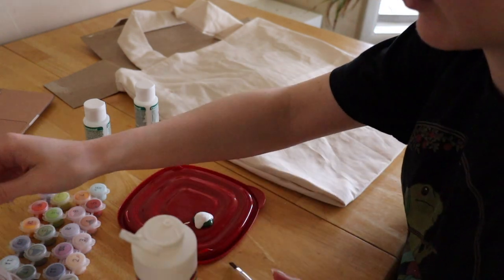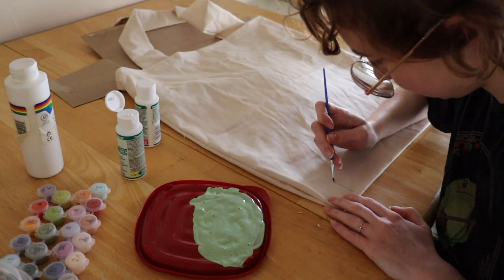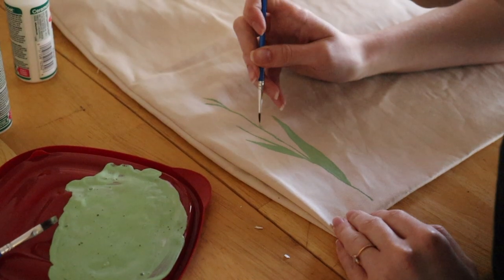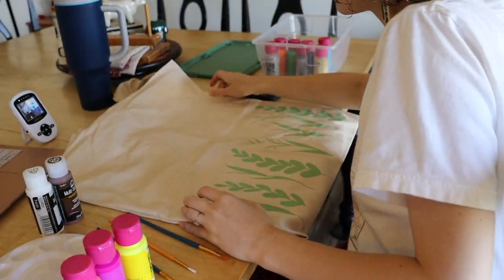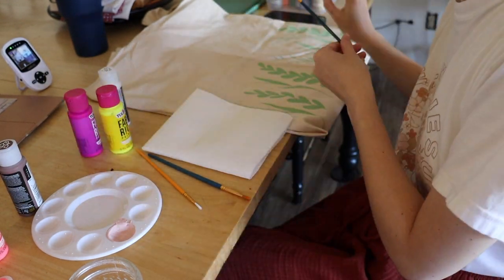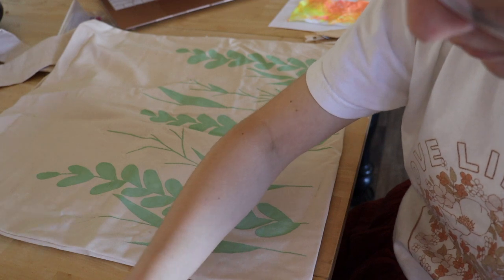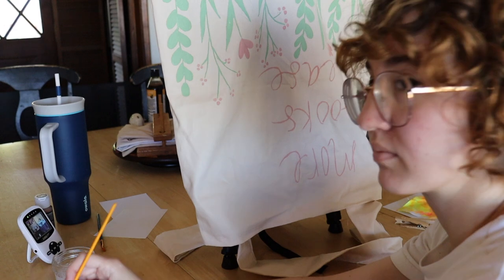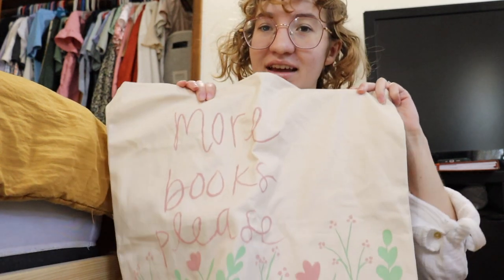Painting my tote bag! | Craft Corner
Hi friends!! Remember how several months ago I sewed a tote bag and vaguely mentioned painting it? Well, I finally did!! I hope you enjoy this video and let me know what craft I should do next!

ABOUT ME: Hi! My name is Sandy and I love all things creative! In my spare time you can find me reading, drawing, cooking, organizing, and spending time with my husband. Tell me about yourself in the comments!